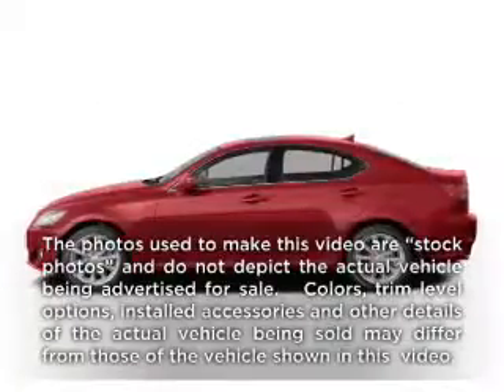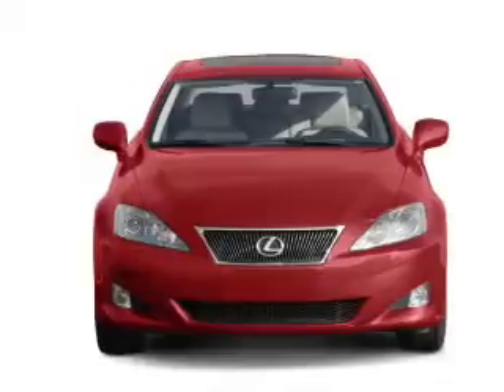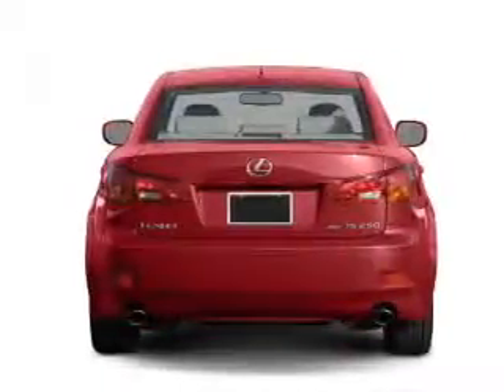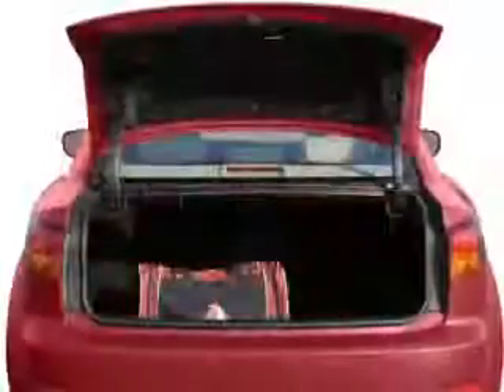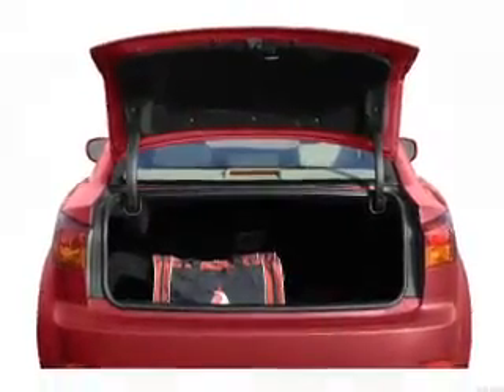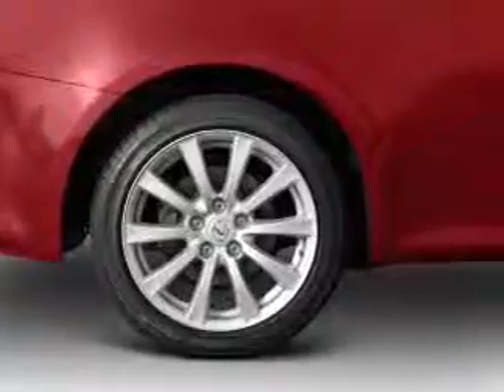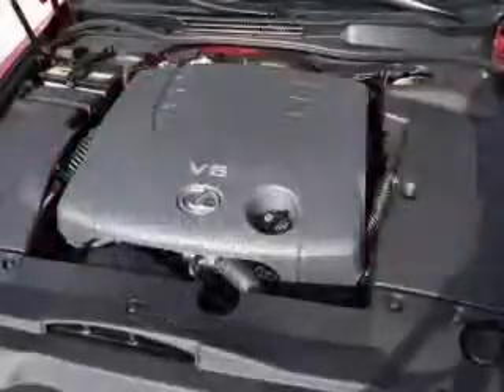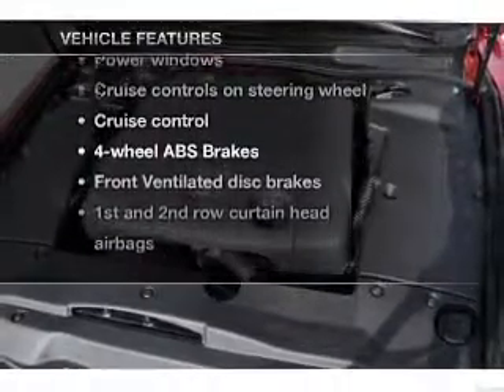2008 Lexus IS 250 - Elk Grove CA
Year: 2008
Make: Lexus
Model: IS 250
Trim: Base
Engine: 2.5 liter 6 cylinder 24 valve
Transmission: 6-Speed Automatic
Color: Light Blue
Mileage: 30480
Address:
9776 W Stockton Blvd